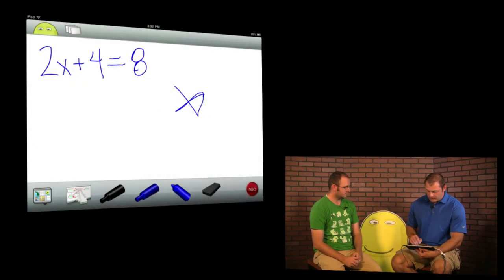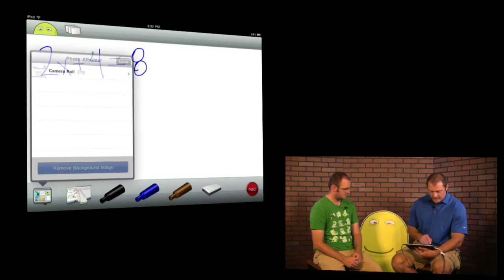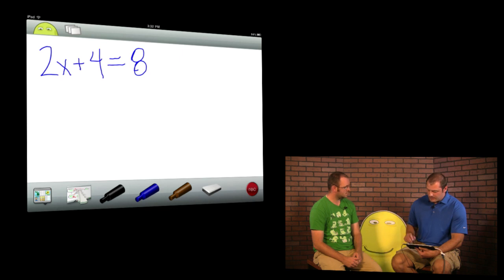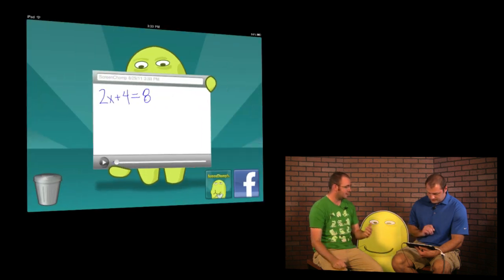Getting to Know ScreenChomp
Join host Matt Pierce as he sits down with Jeremy Vanisacker, product manager for ScreenChomp, TechSmith's newest application for the iPad.